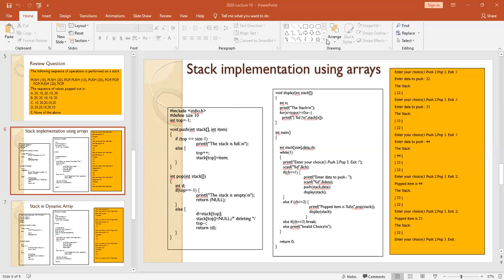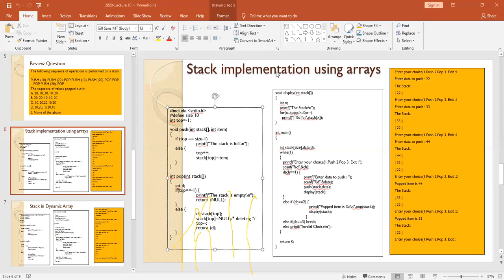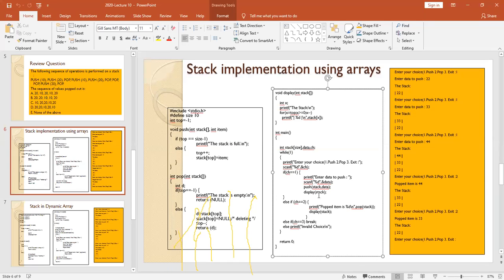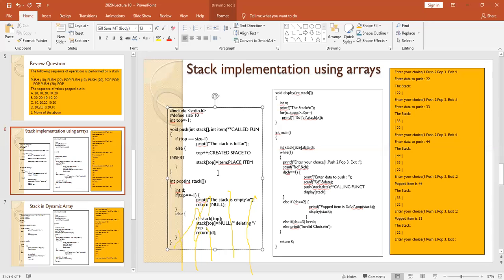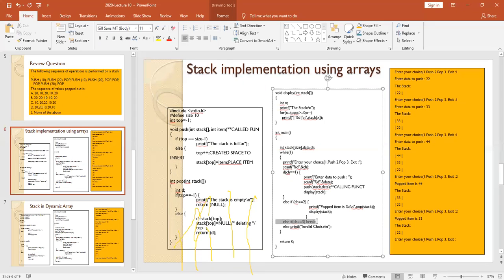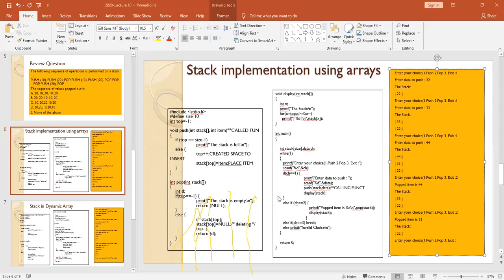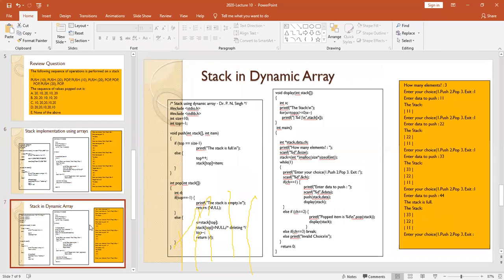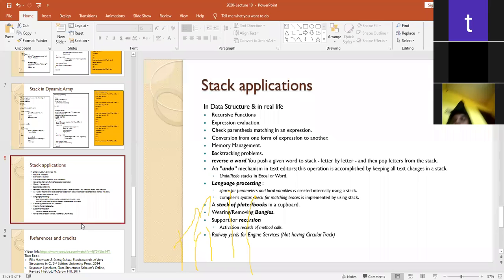18CS32_DSA:STACK_PROGRAM_ARRAYS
It tells the students the various operations of Stack like:
1.Push() and Pop() using Arrays
2.Dynamic Memory Arrays for Stack implementation.